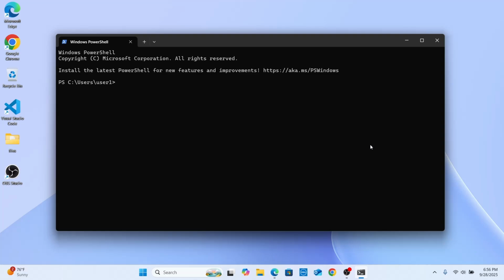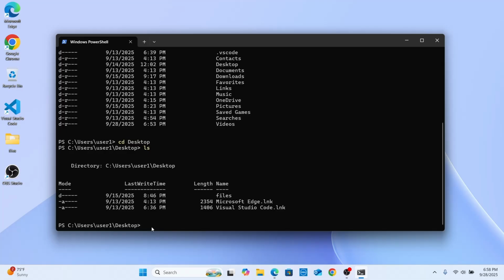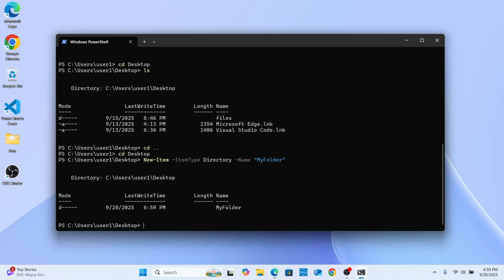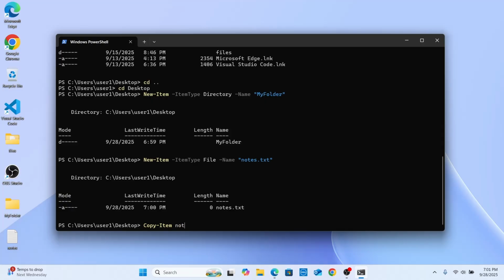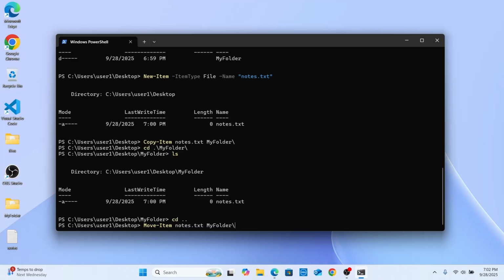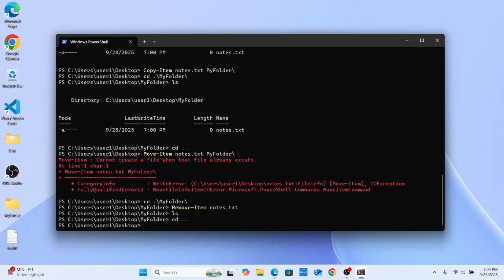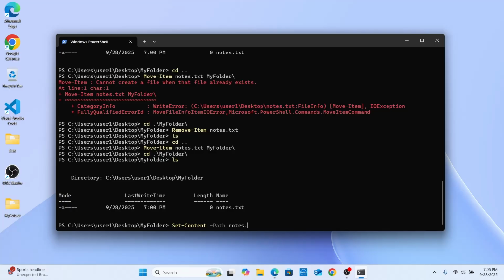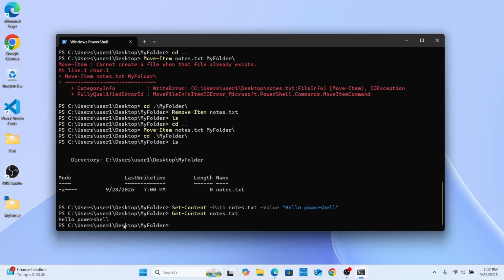PowerShell Tutorial for Beginners 3: Working with Files & Folders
Creating folders, files and copying, moving, deleting files with PowerShell commands.